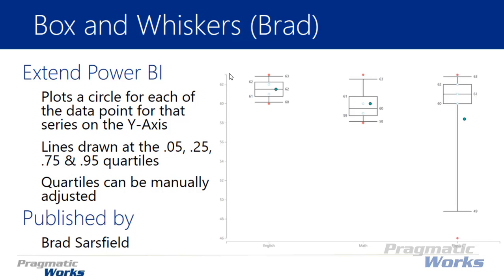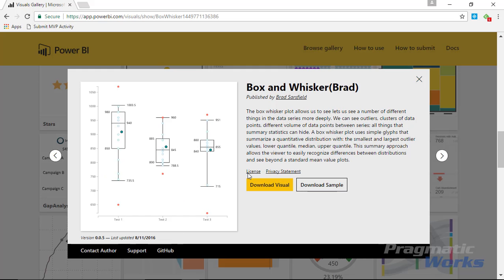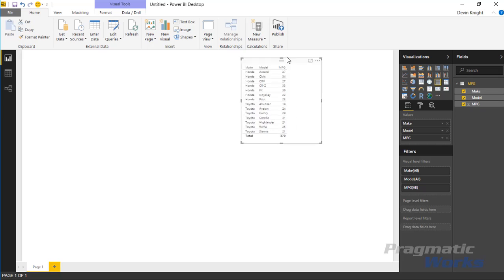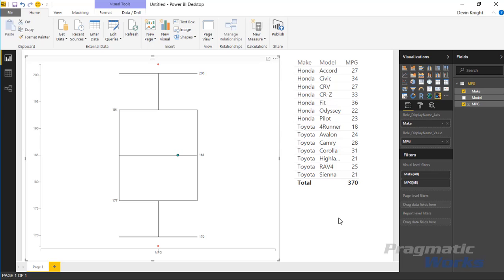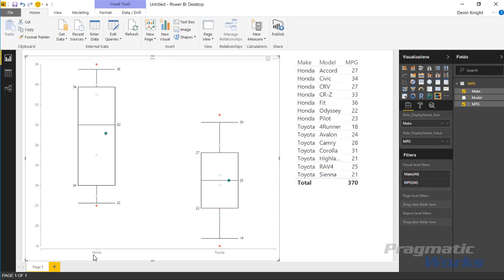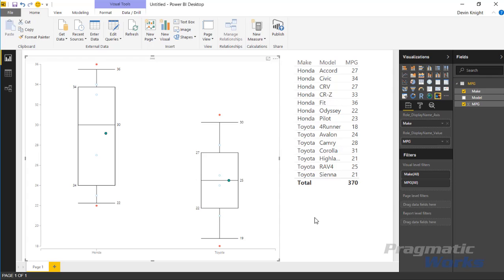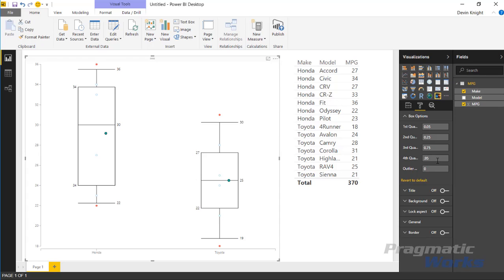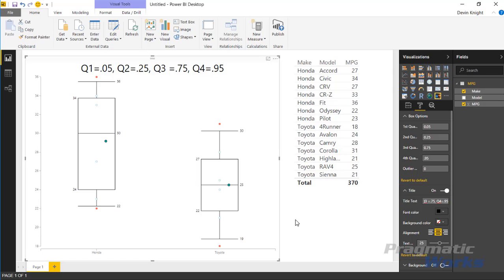Power BI Custom Visuals - Box and Whiskers (Brad)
The Power BI Custom Visual Box and Whiskers (Brad) shows things like data outliers, clusters of data points and the volume of data between two extremes.